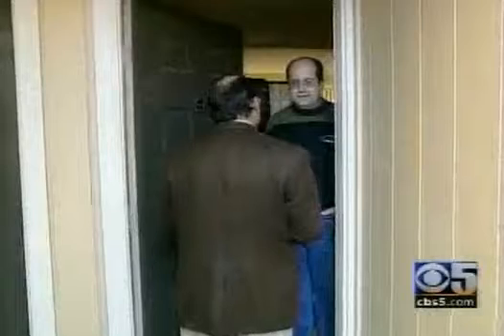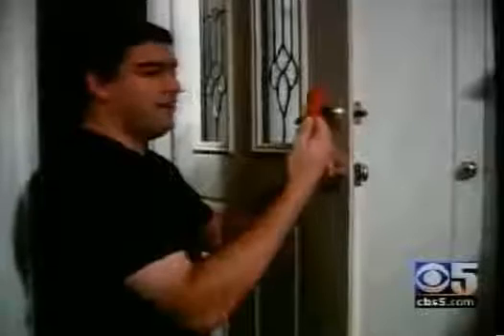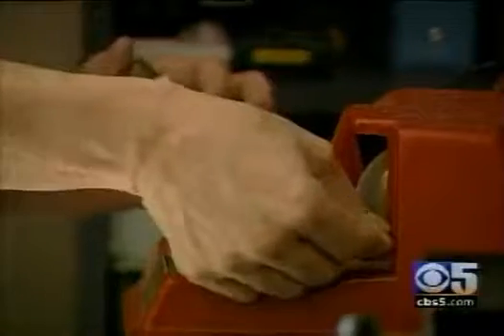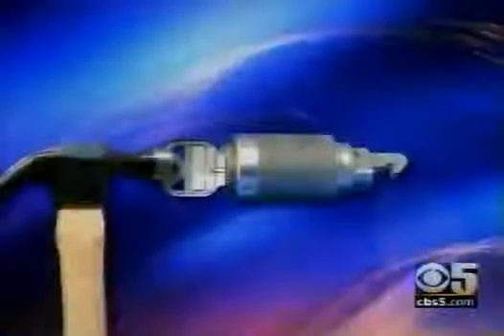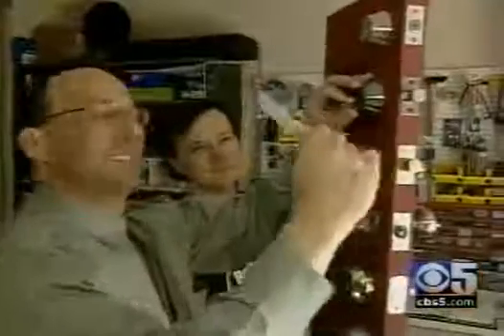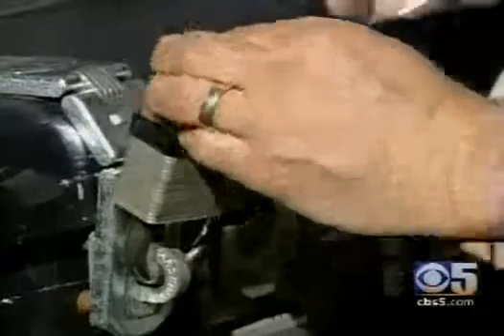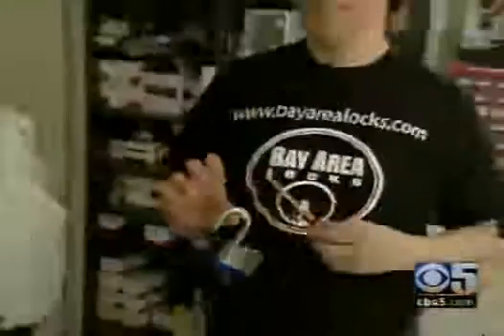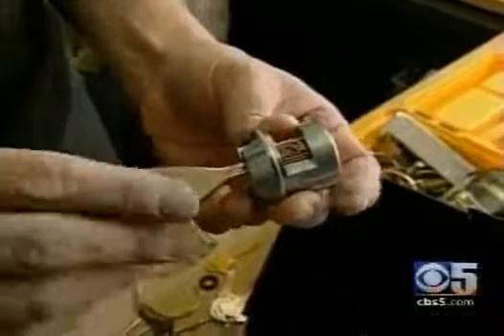Is Your Home Safe? Bump Keys Can Let The Bad Guys In